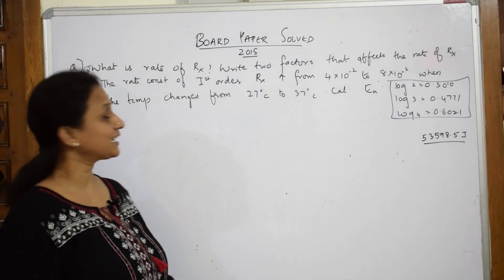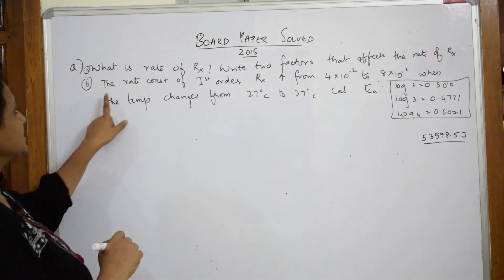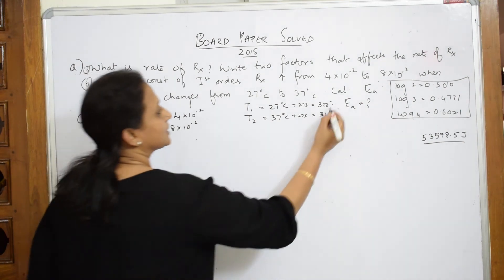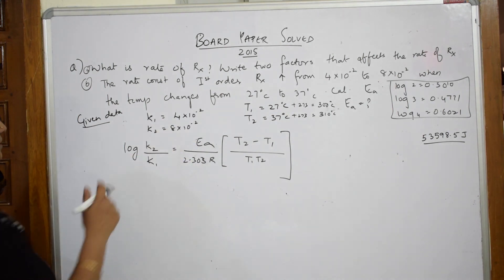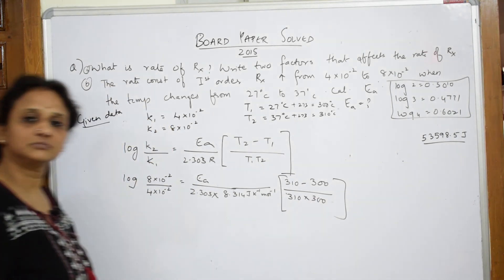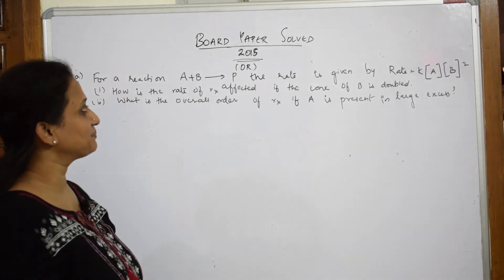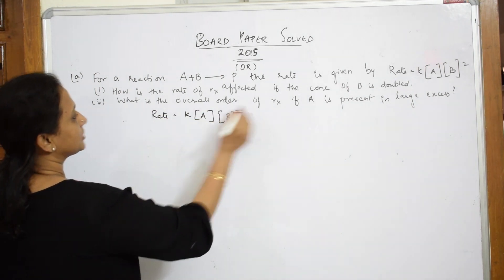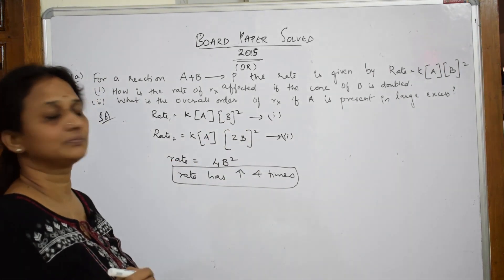💎 Chemical Kinetics | Class 12| Board paper -2015 | 3 | Unit 4| Chemistry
BIOMOLECULES

 CHEMICAL BONDING